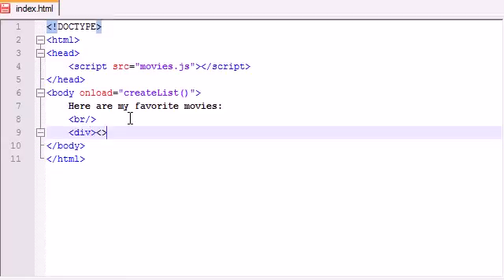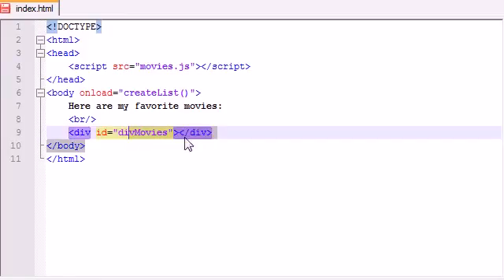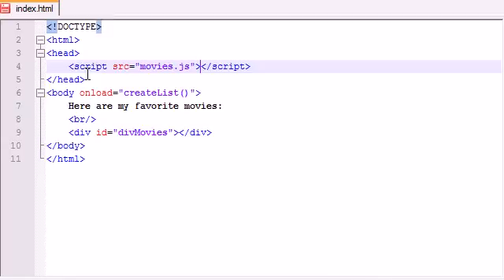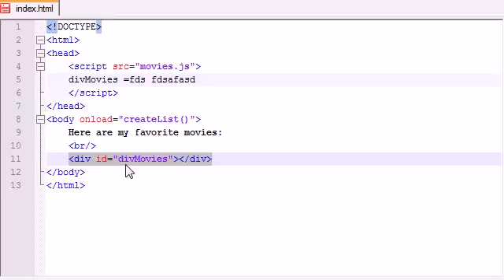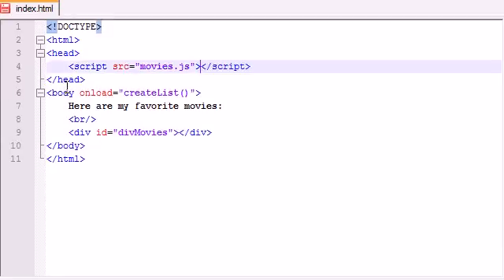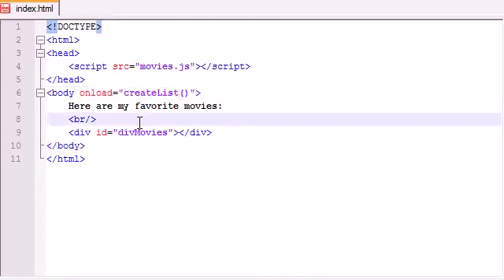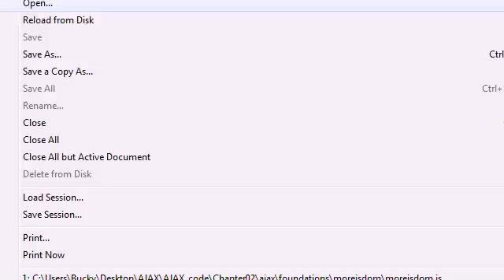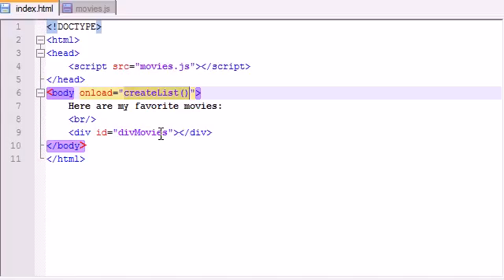AJAX Tutorial 13 Setting up the Web Page YouTube 360p]